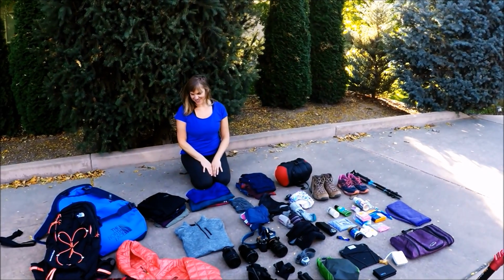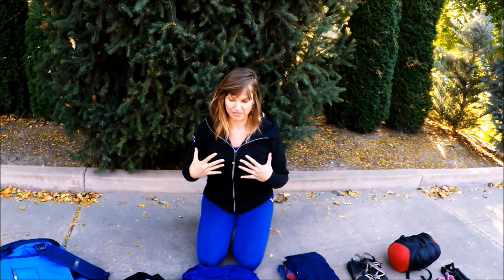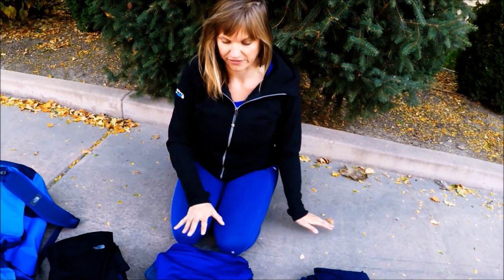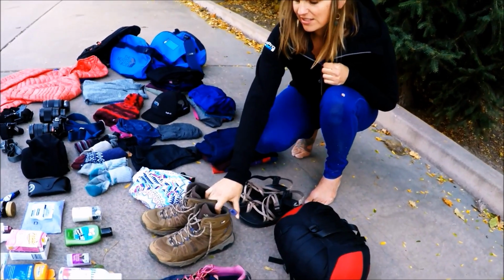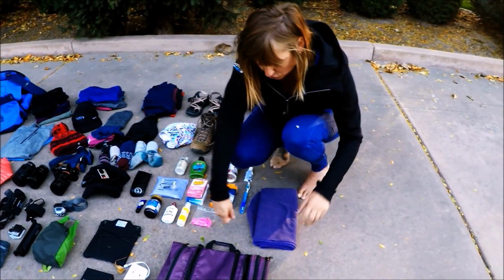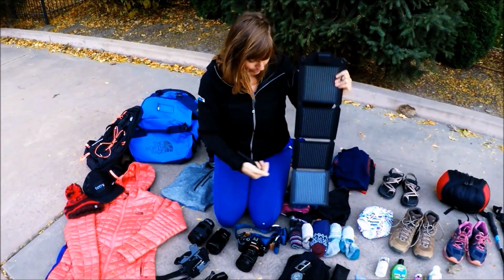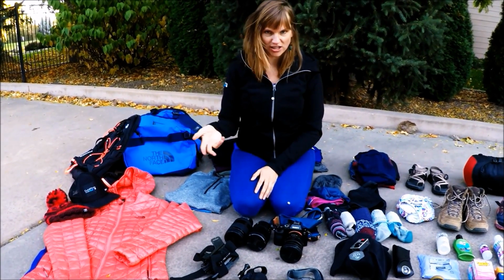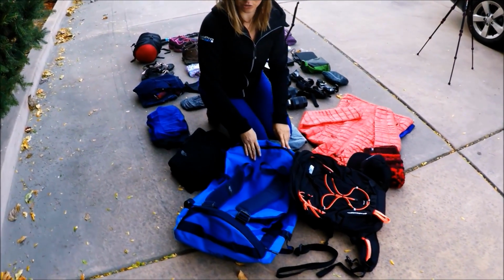What to Pack for your Everest Basecamp Trek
Going to Everest Basecamp in Nepal? Learn exactly what and how to pack for your multi-day Everest Basecamp trek.

🌱 WHERE ELSE TO FIND ME 🌱

📸  EQUIPMENT USED 📸
→ GoPro Hero 4 Black*
→ GoPro Hero 5 Black*
→ EVO 3 axis Gimbal*

🙋🏼 ABOUT KRISTEN 🙋🏼
I’m the gal behind outdoor travel blog Bearfoot Theory, and I dig mountains, music, and fresh air of all kinds. I live full time in a 4x4 Mercedes Sprinter Camper Van and you can usually find me wandering around the West with my GoPro in hand.